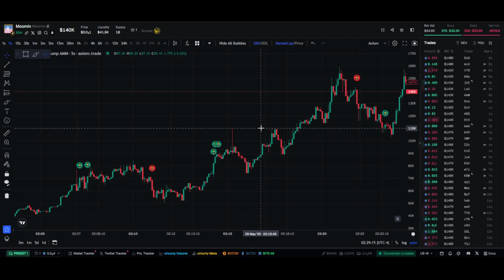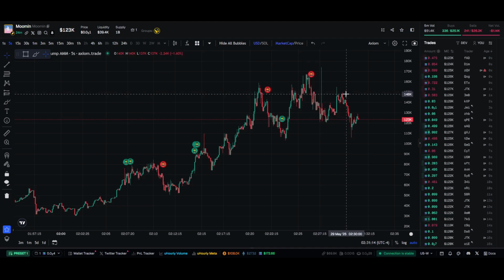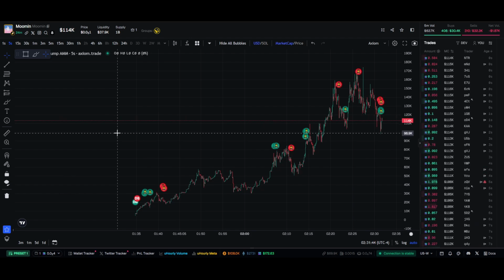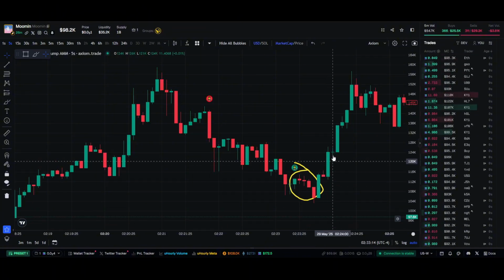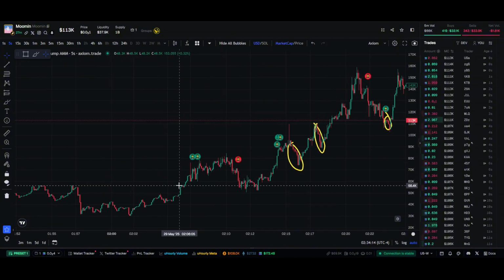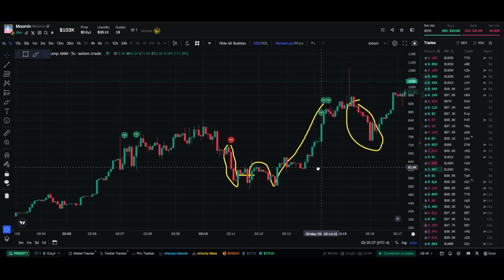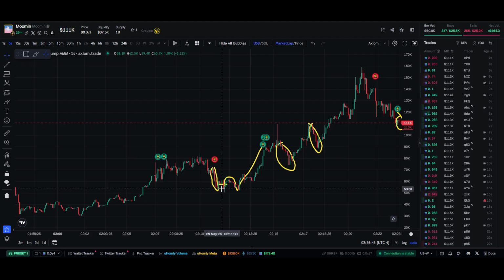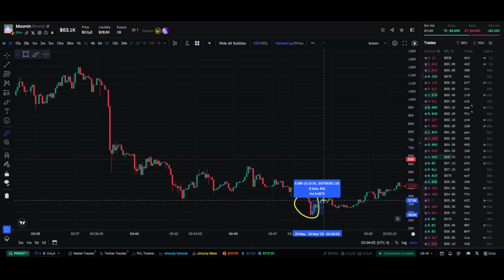How to Buy Meme Coin Dips for Maximum Profit | Easy Strategy Explained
Buying the dip isn’t just a meme—it’s a real strategy. Learn when and how to enter meme coin positions for the best returns.
🛒 Know the signs of a healthy dip vs. a dead coin
📉 Learn basic technical analysis for entries
💰 Maximize your profits without panic buying

📲 Like & sub for more real crypto trading advice!

LEARN LIVE 1 ON 1 WITH ME FOR FREE.